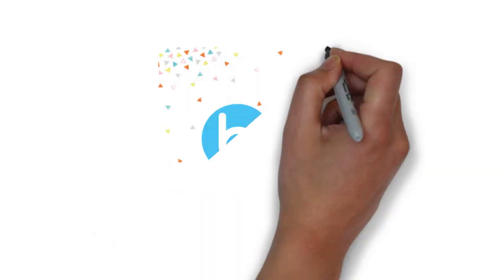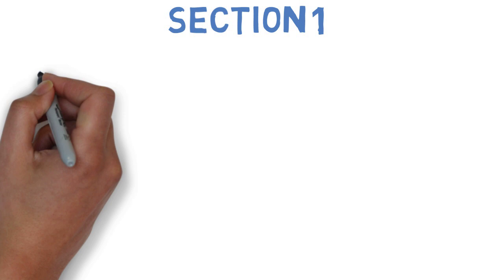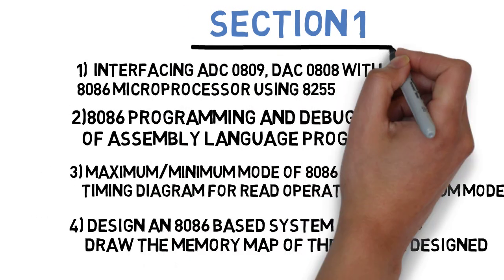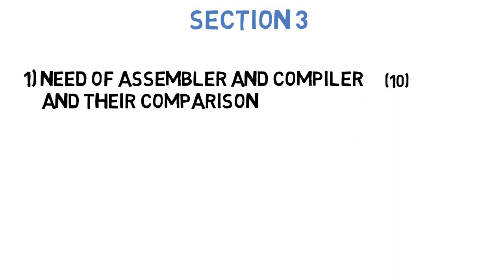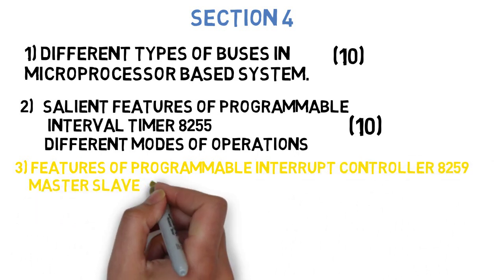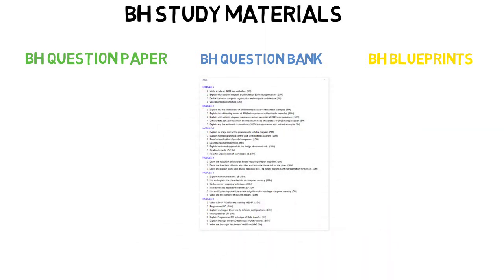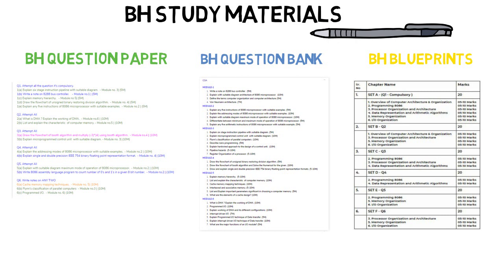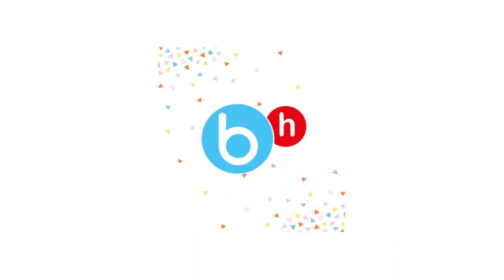How To Score 60+ in MICROPROCESSOR & PERIPHERALS INTERFACING- Sem 5 EXTC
Hello students, as the new exam timetable is announced and according to it we only have 1 day leave in between so we decided to get you a plan and help you score 55+ in your end semester exams.

In this video we will be telling you the 'IMPORTANT QUESTIONS' you have to cover before going for you send semester paper and also how to PLAN-SCHEDULE before exams.